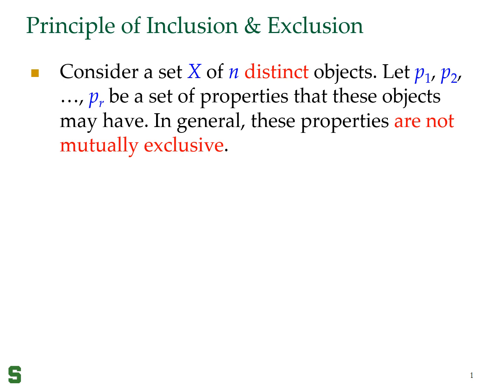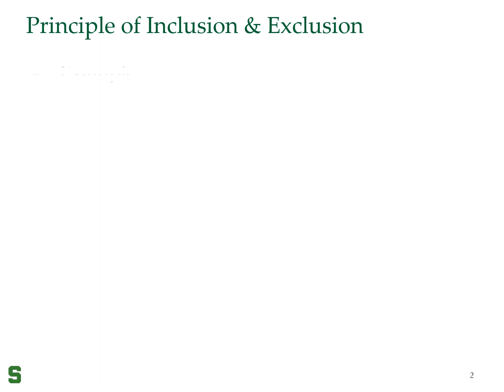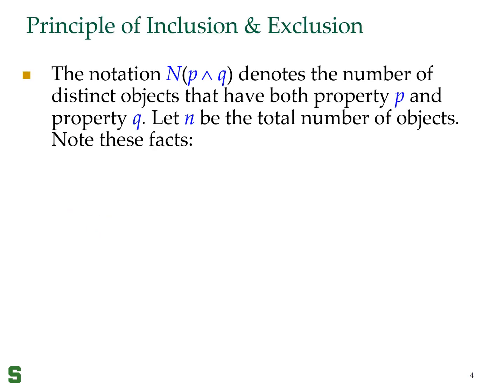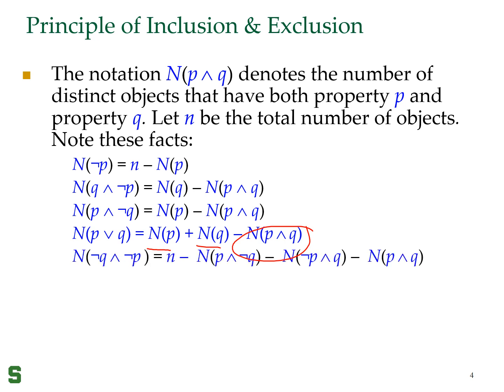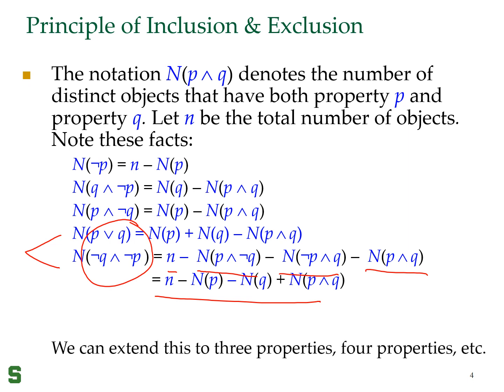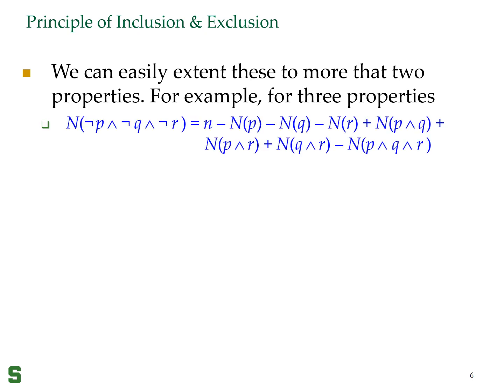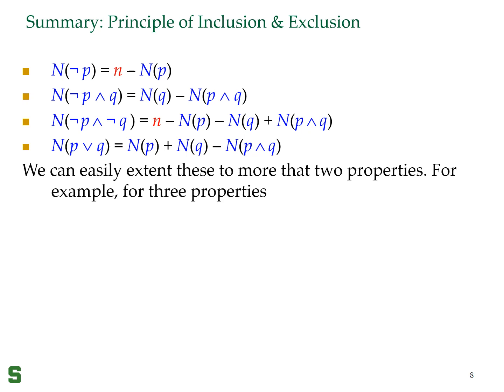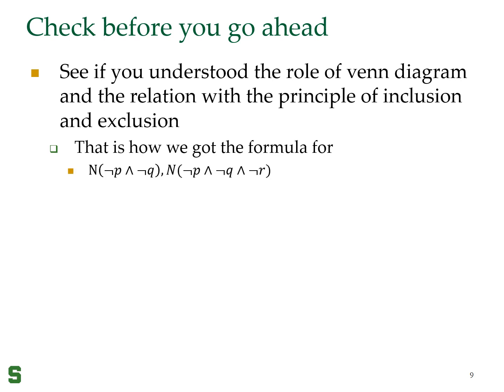51 A inclusion exclusion